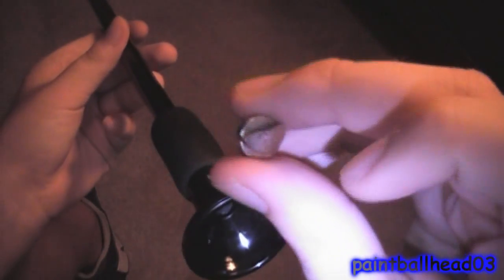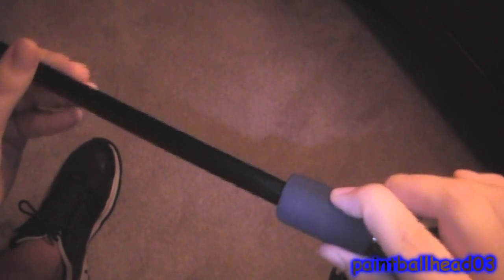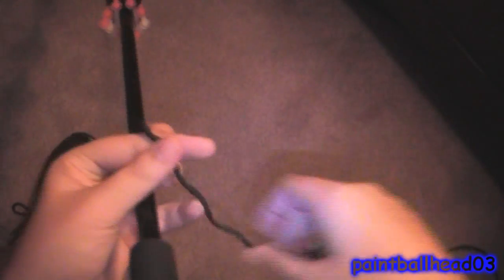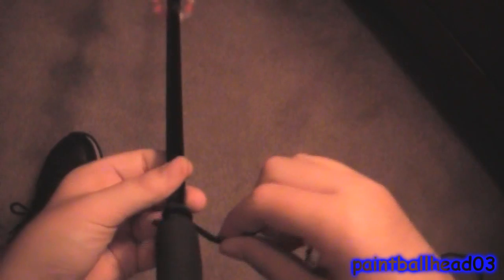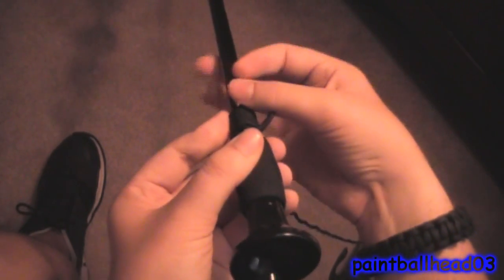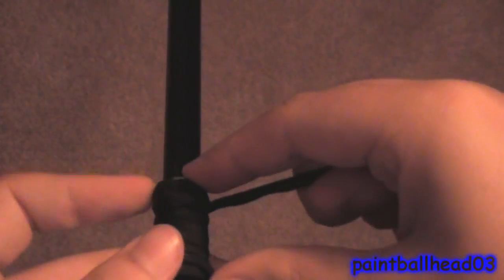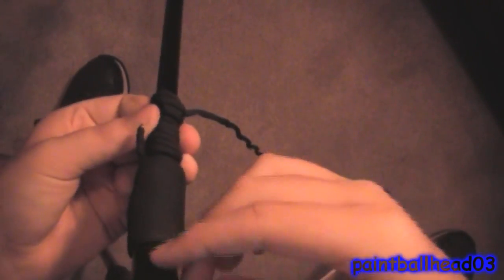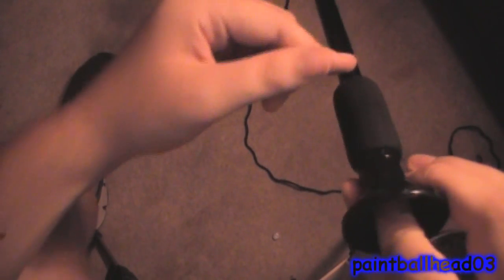Blowgun Mod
This mod for any blowgun lets you aim down to shoot and keeps the dart inside without falling out. All you simply need is a magnet, foam grip or cord (paracord is the best for outdoors) and a blowgun. Watch the video and you'll see how to do it. Have a nice day.